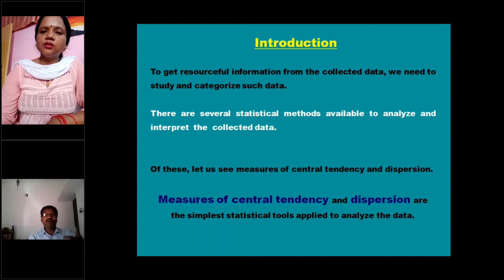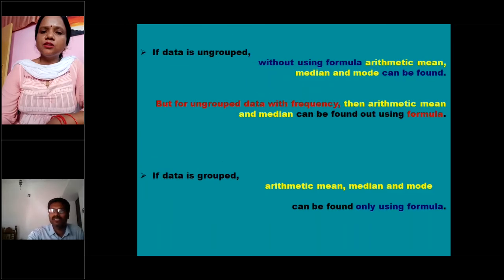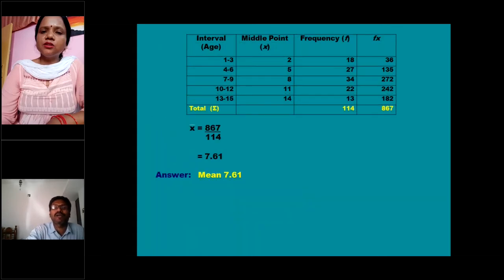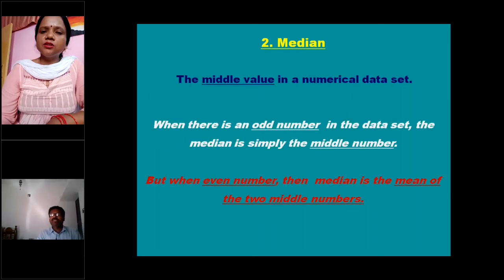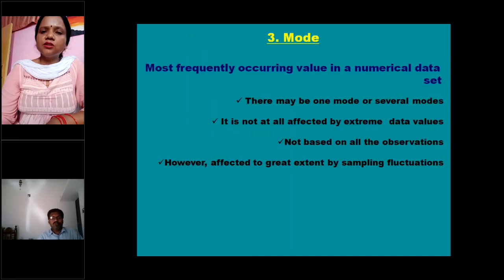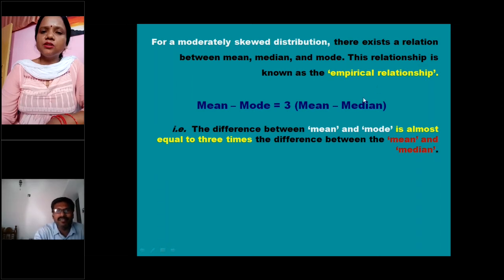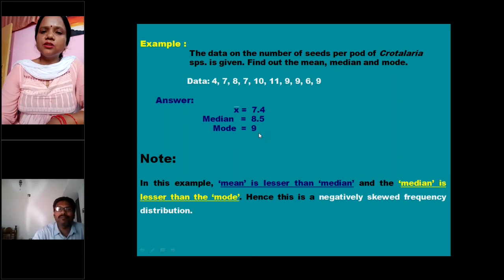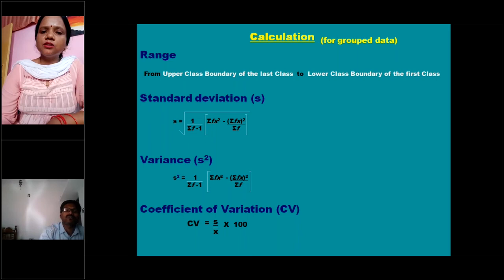Fourth Session 28 06 2020 by Dr Kader on 'Measure of Central Tendency'